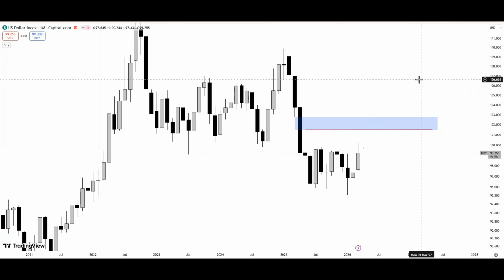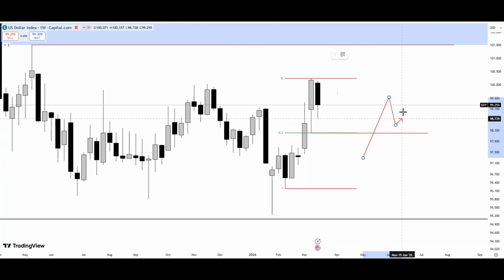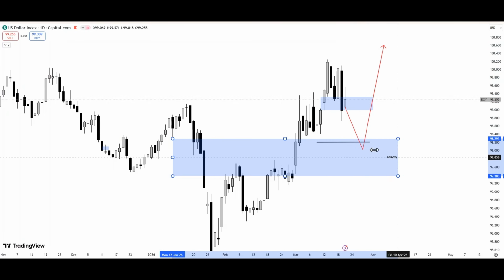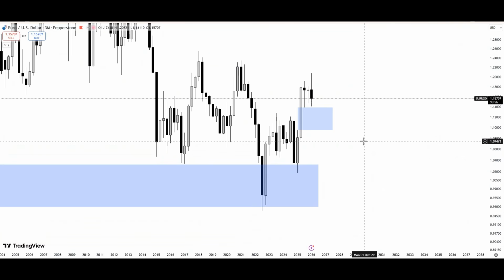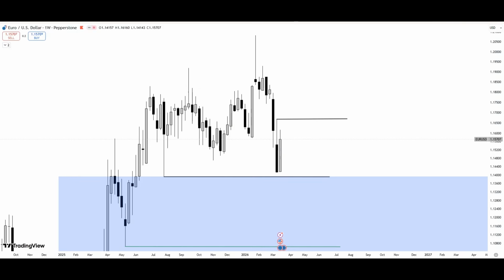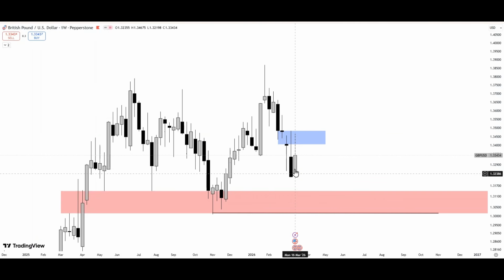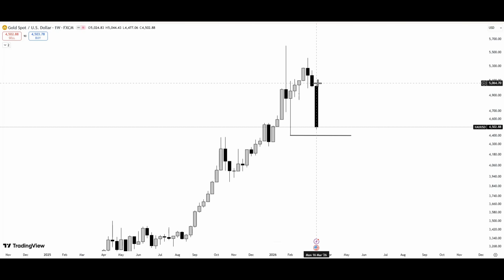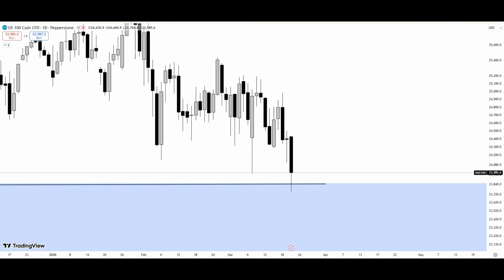ICT Weekly Market Bias & Key Levels (March 23rd–27th)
This video provides a process-driven ICT Weekly Outlook for the trading week of March 23rd–27th 2026

📊 Markets Covered:

• DXY
• USDCHF
• EURUSD
• GBPUSD
• JPY Basket
• GBPJPY
• XAUUSD
• NAS100

🧠 2026 Trading Focus:

Execute clean.
Journal everything.

Ask